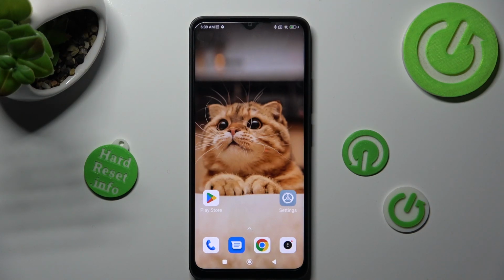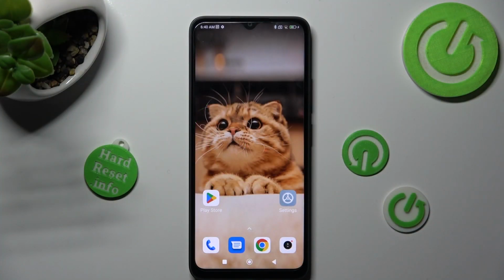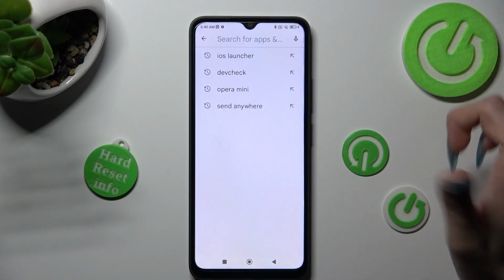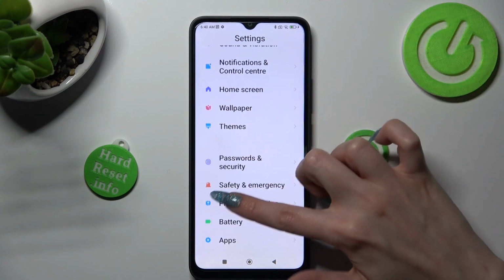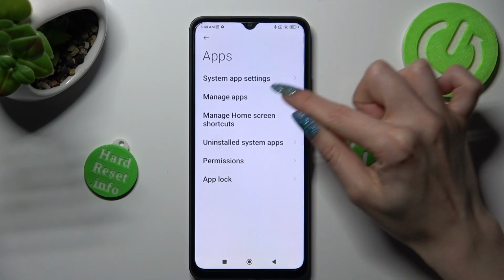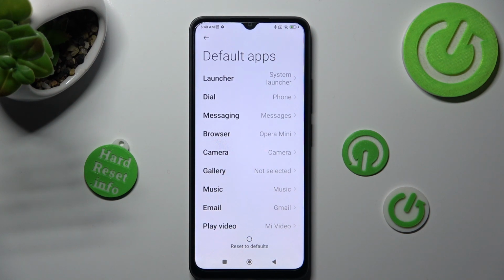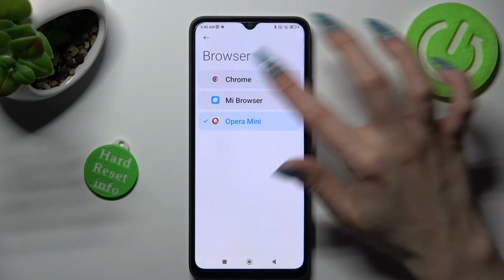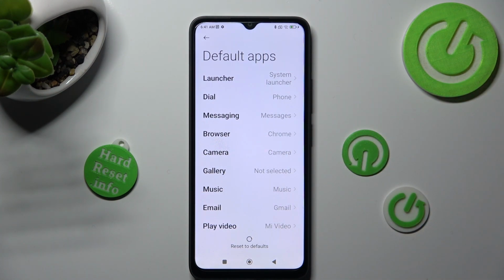Set Default Apps on POCO C50 / How to Change Default Applications on POCO C50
More info you can find here: hardreset.info

Take control of your POCO C50 smartphone and choose which apps open by default with this step-by-step tutorial. In this video, you'll learn how to access the settings menu, navigate to the "Apps & notifications" section, and change the default apps for various actions, such as browsing the web or sending emails. Whether you want to use a different browser or email client, this tutorial is a must-watch for POCO C50 users.

How to Change Default Apps on POCO C50?
How to Set Default Applications on POCO C50?
How to Choose Default Apps for Different Actions on POCO C50?
How to Change Default Web Browser on POCO C50?
How to Change Default Email Client on POCO C50?